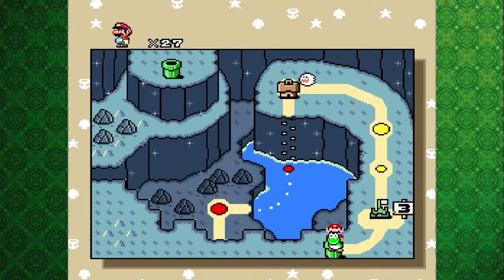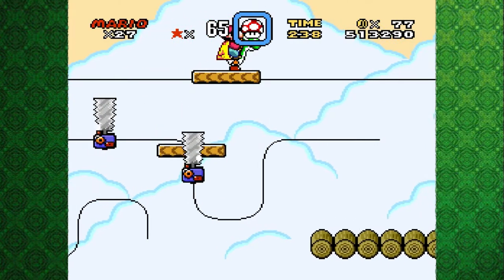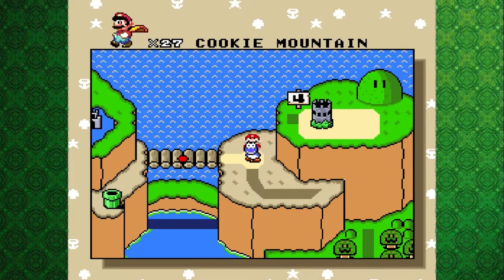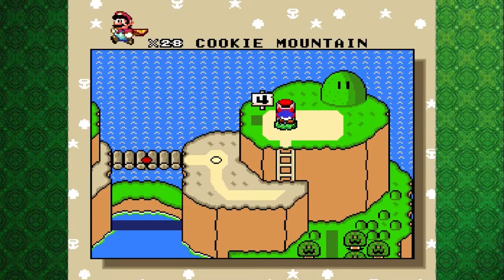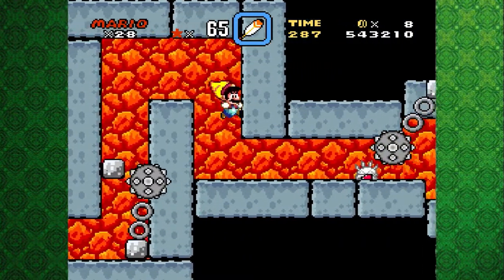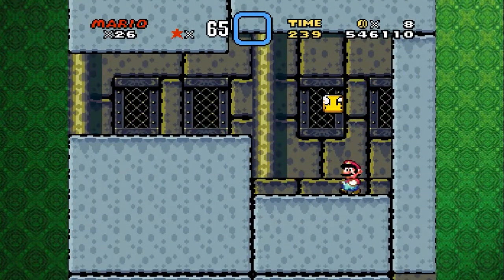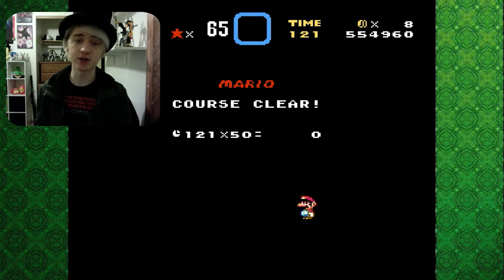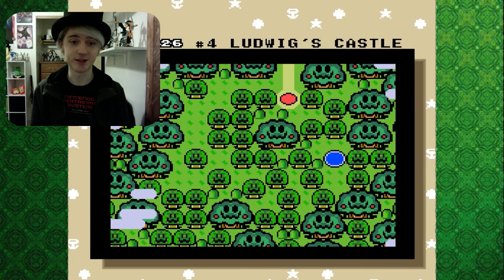Blue Yoshi - Super Mario World Part 5 - Let's Play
The time has come for more Super Mario World! I know there has been quite a bit of Super Mario World recently but I assure you that there will be more sonic coming soon as well as a brand new series!